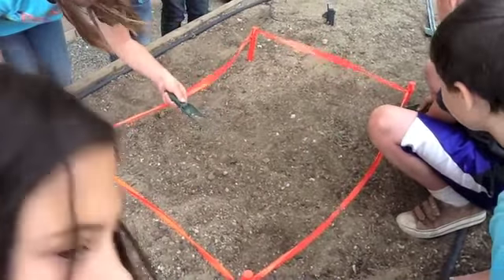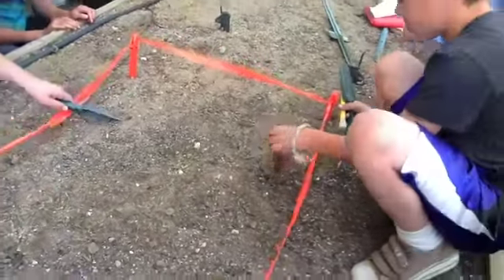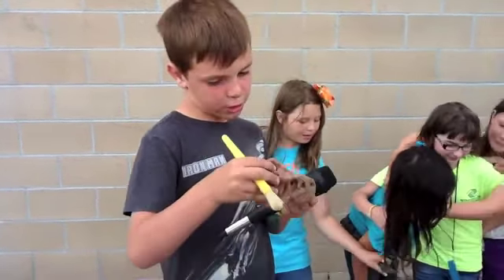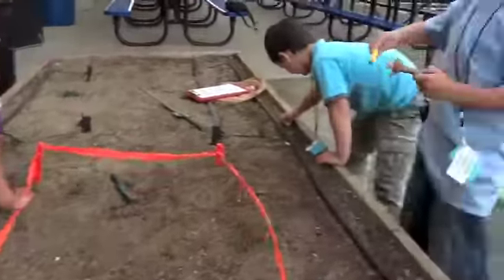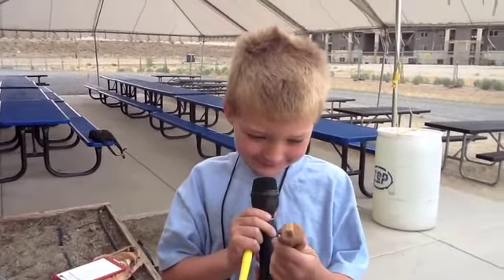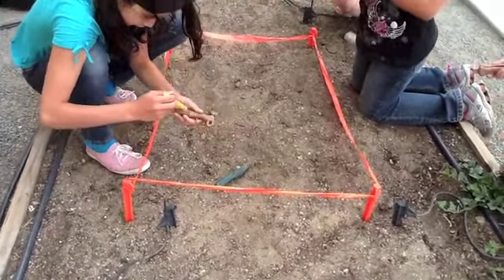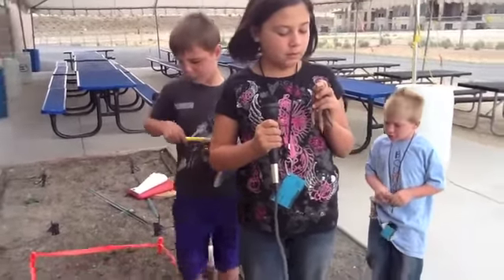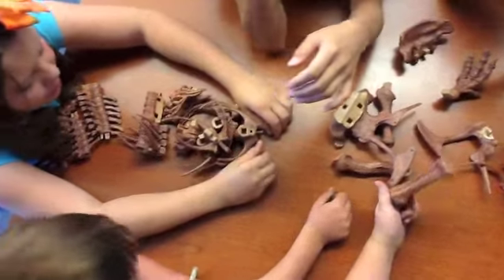Carson City Library BGCWN Week 3 2013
BGCWN Week 3